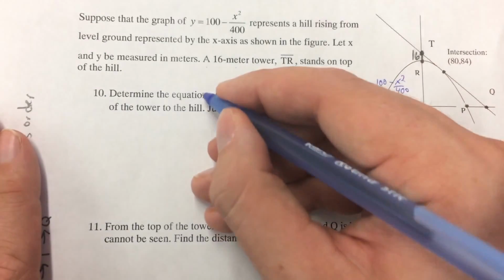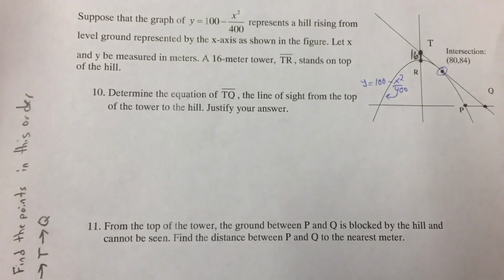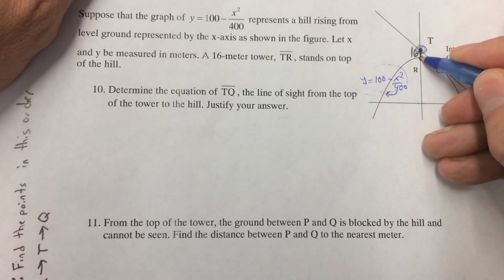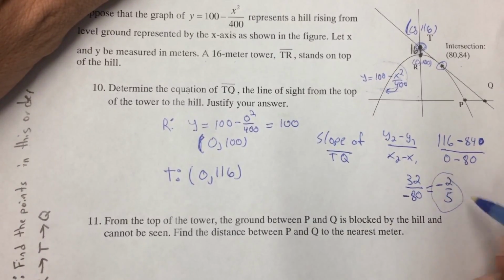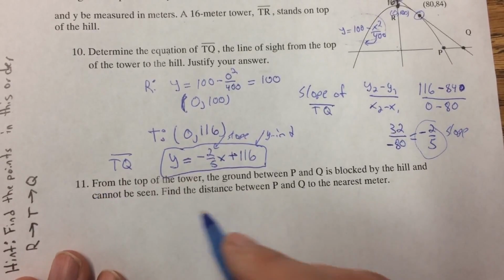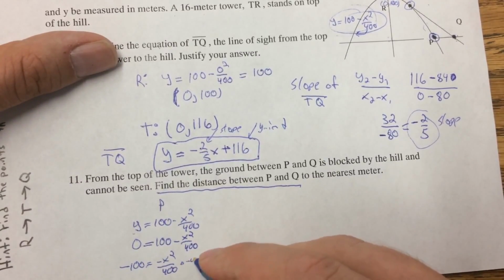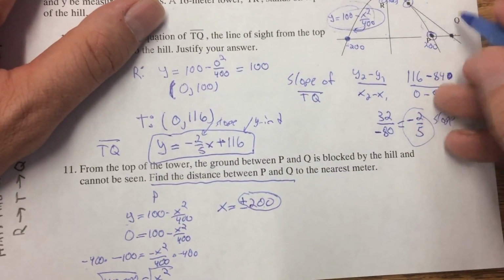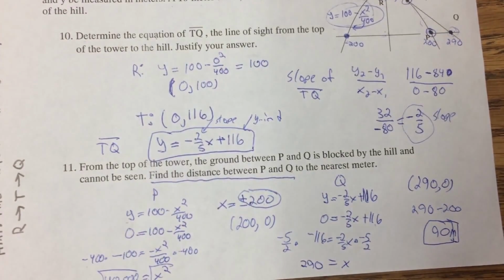Homework 1.1B #10 and 11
Make sure you have exhausted your problem solving ability before using this video!